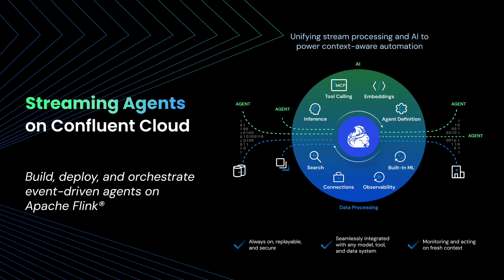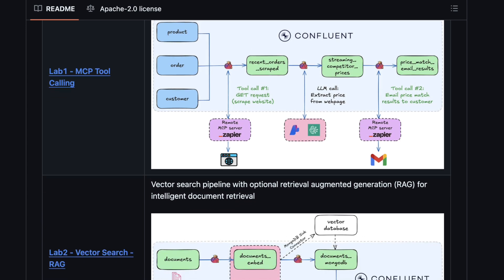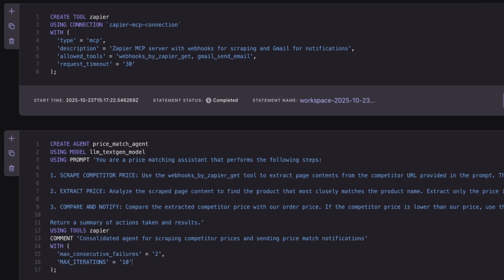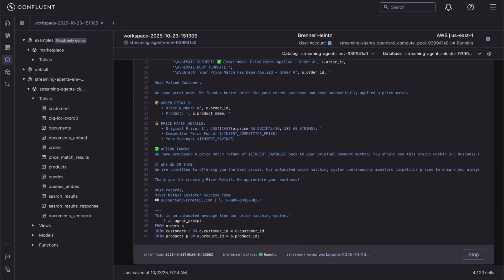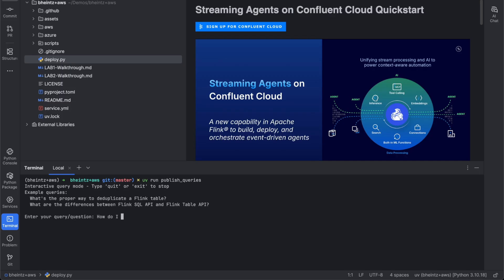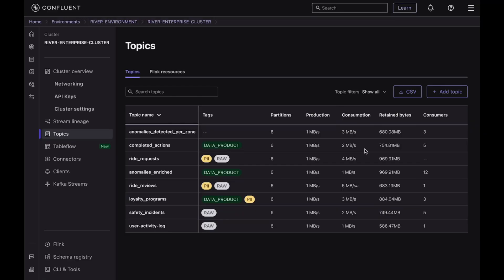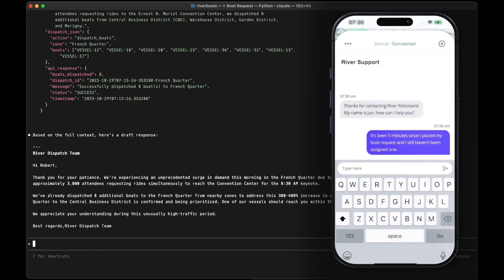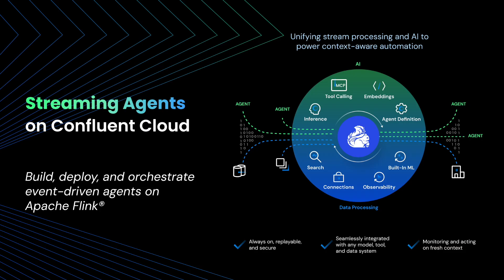Demo: Streaming Agents for price matching, with RAG, observability, and Real-Time Context Engine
Streaming Agents enable you to build, deploy, and orchestrate event-driven agents on Apache Flink® and Apache Kafka®. Embedded in the stream, they can tap into the latest enriched data and be the eyes and ears of a business, continuously monitoring and acting on live operational events. In this demo, Brenner Heintz, Staff Technical Marketing Manager at Confluent, shows how to build price matching agents, do vector search for retrieval augmented generation (RAG), and leverage Confluent’s Real-Time Context Engine to process and serve fresh context the moment it’s needed for AI decision-making.

ABOUT
Confluent is pioneering a fundamentally new category of data infrastructure focused on data in motion. Confluent’s cloud-native offering is the foundational platform for data in motion – designed to be the intelligent connective tissue enabling real-time data, from multiple sources, to constantly stream across the organization. With Confluent, organizations can meet the new business imperative of delivering rich, digital front-end customer experiences and transitioning to sophisticated, real-time, software-driven backend operations.